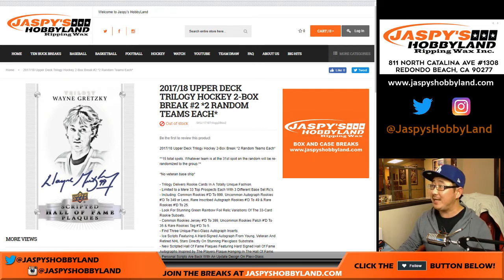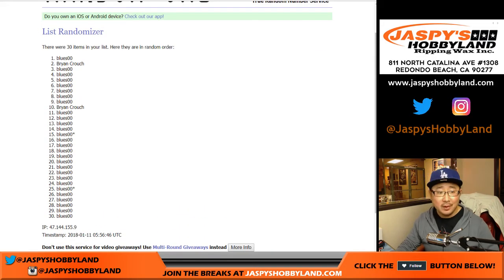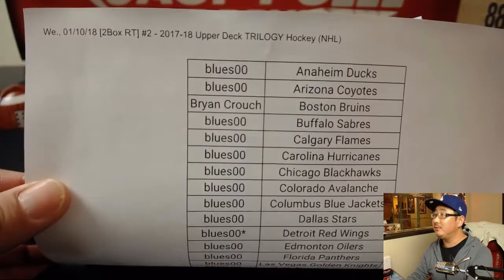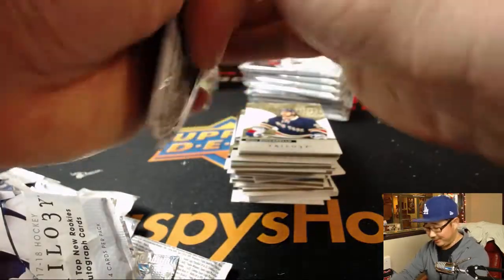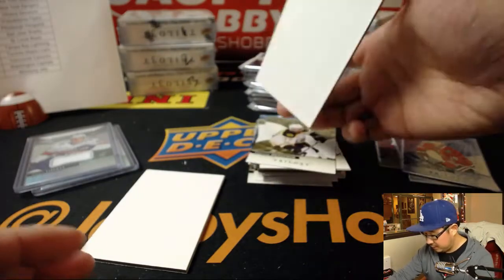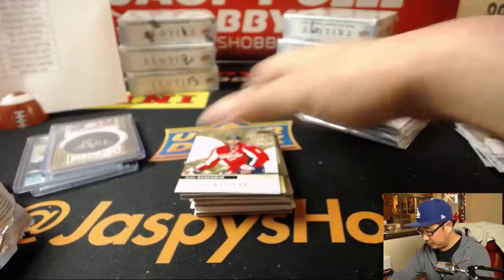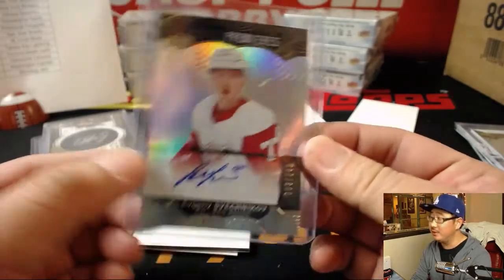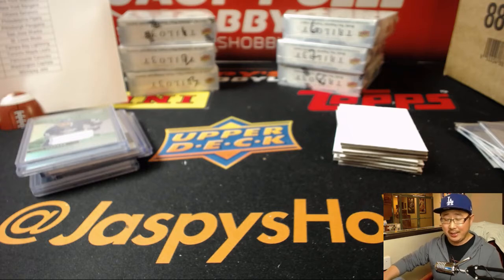We., 01/10/18 [2Box RT] #2 - 2017-18 Upper Deck TRILOGY Hockey (NHL)